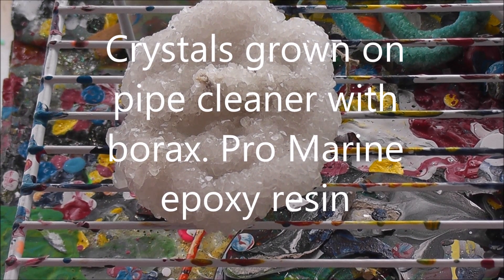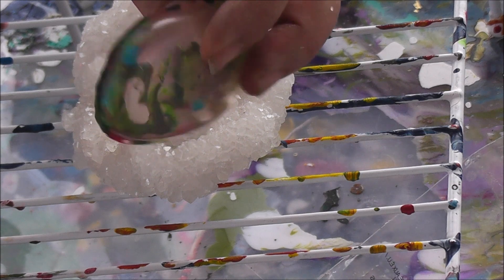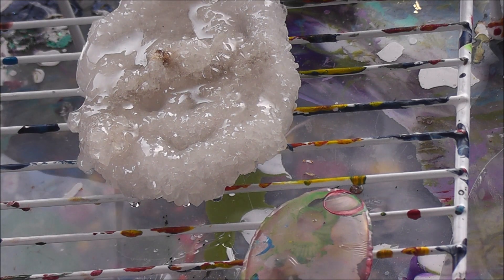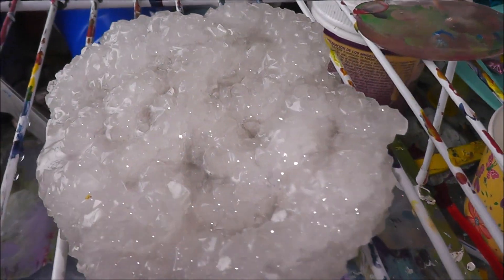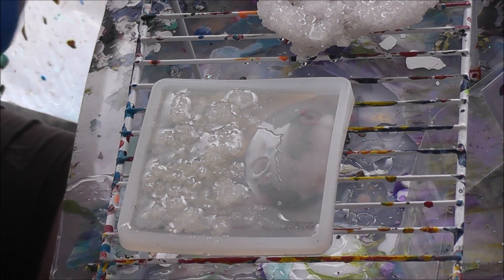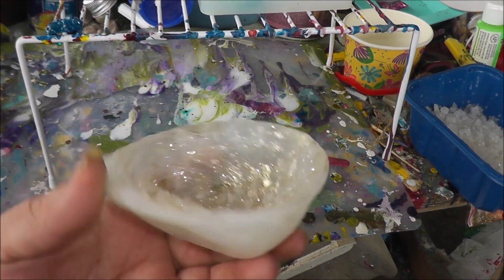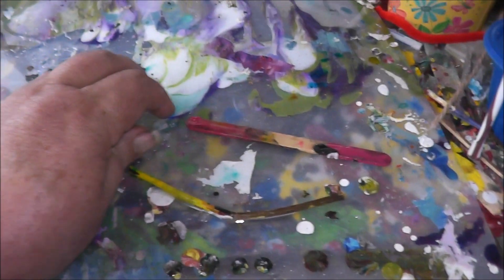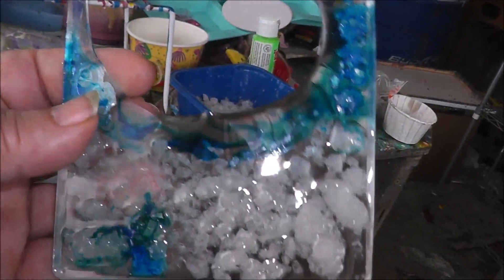Resin on borax crystal experiments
Tests to see how borax crystals hold up to resin application.